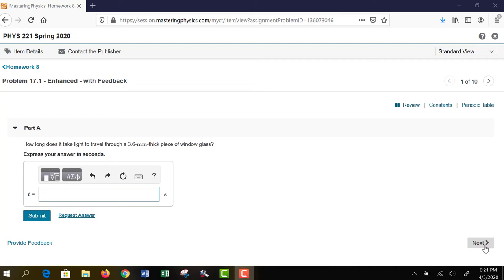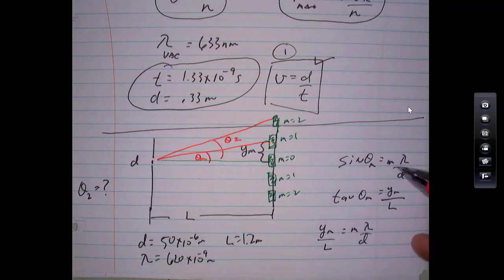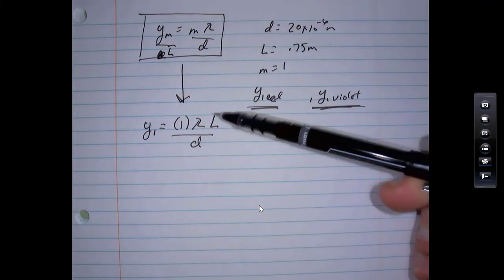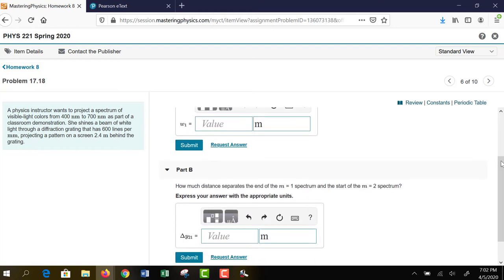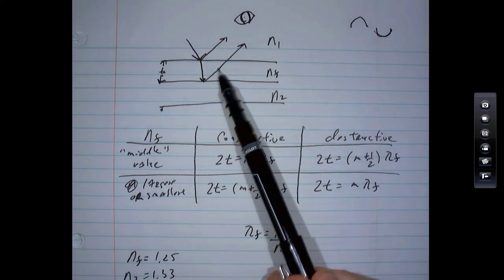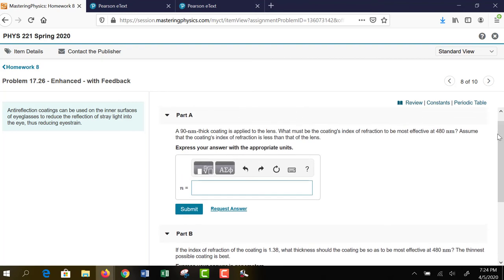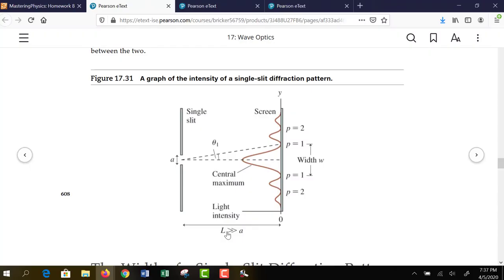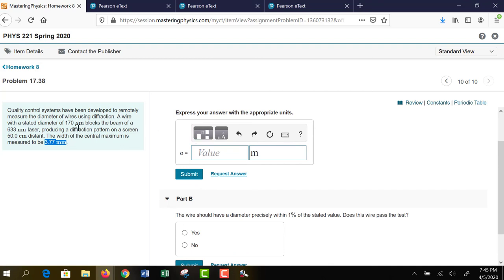PHYS 221 Homework 8 Help